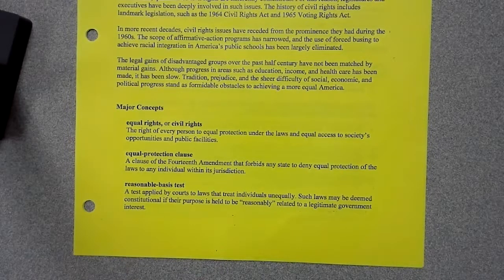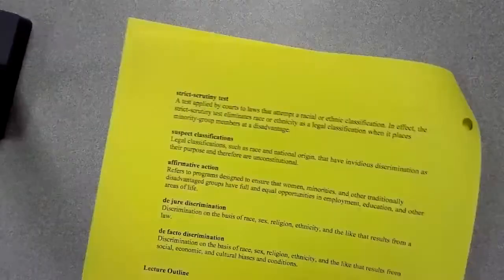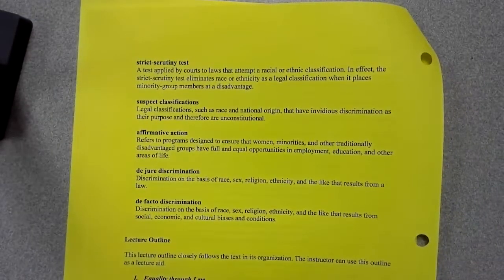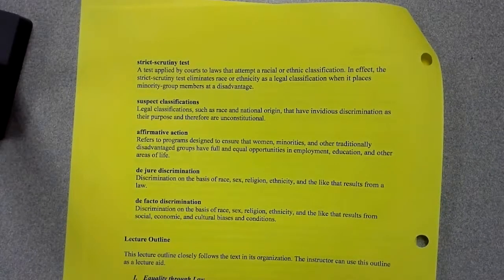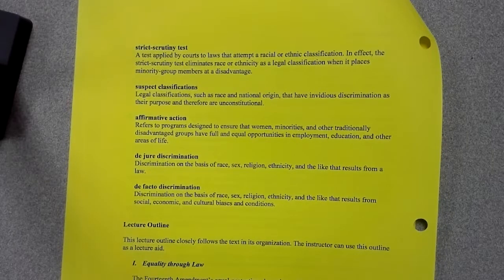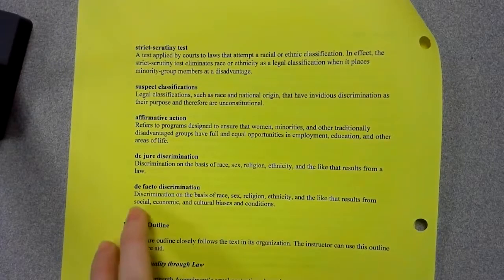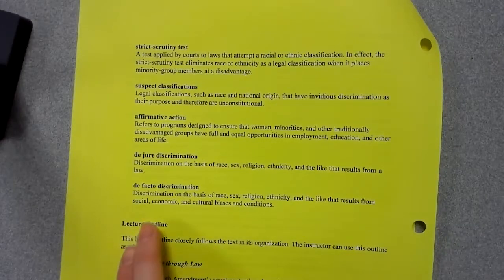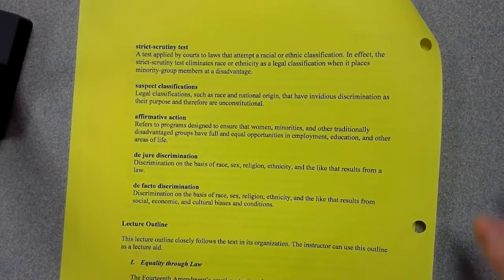Brooke Beason Government 2 19 19